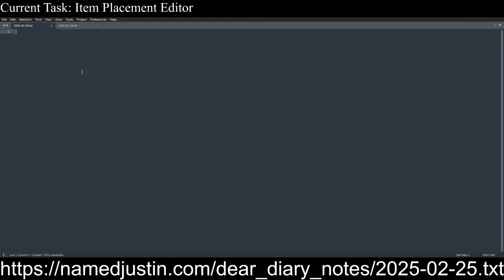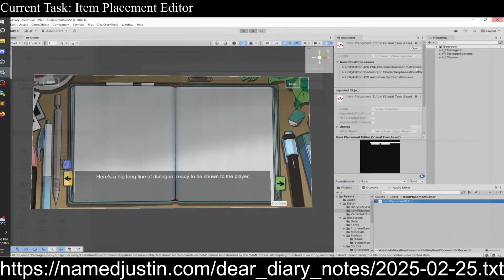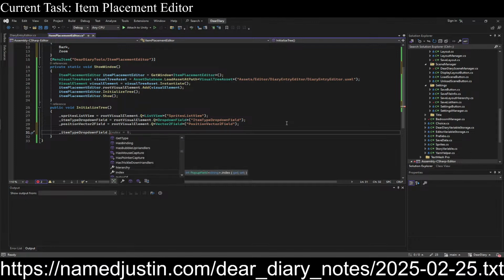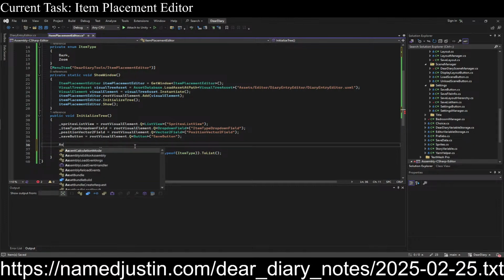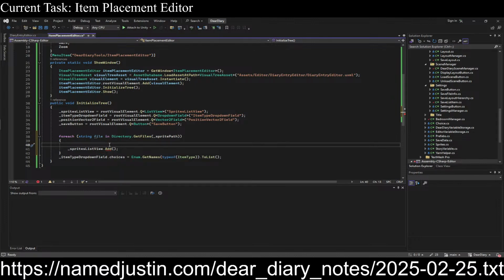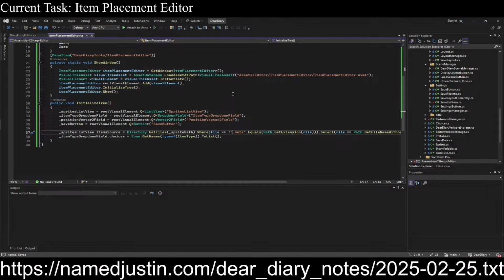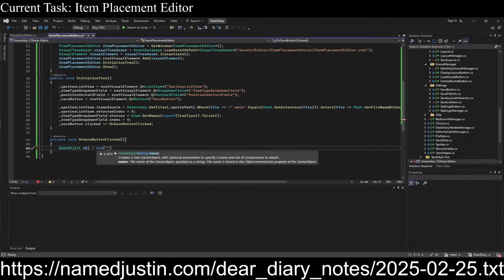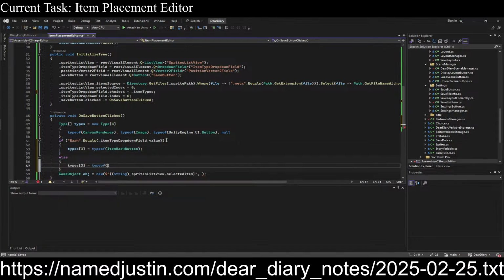Dear Diary Prototype